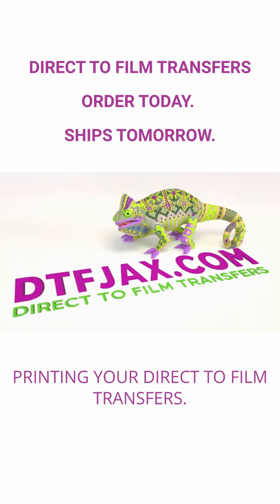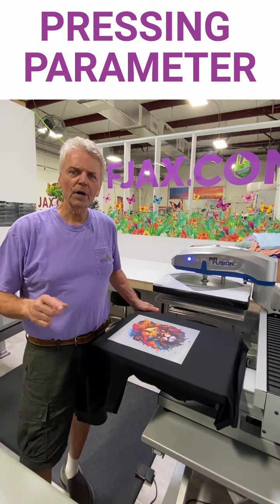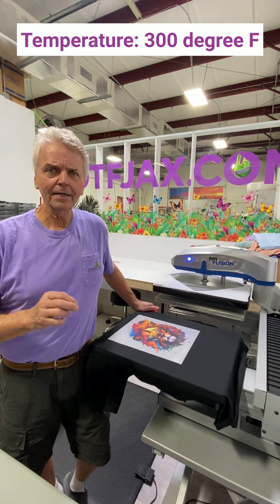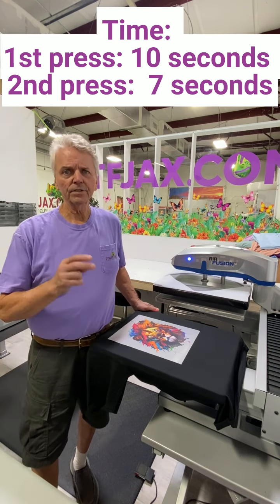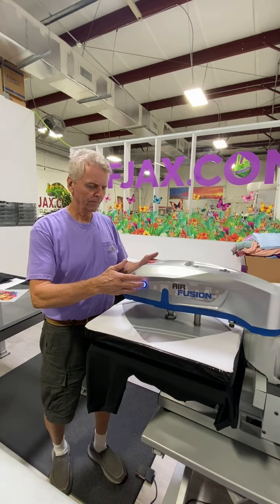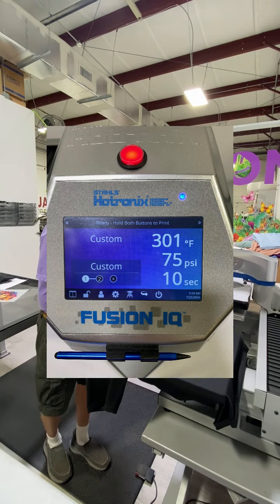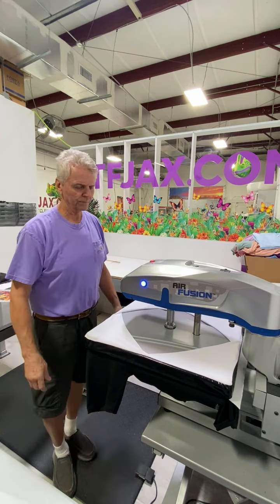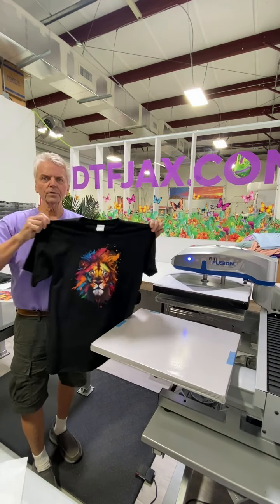DTFJAX.COM, Pressing Parameters for our Raptor Pro Series Hot Peel Film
DTFJAX.COM: Printing Your Direct To Film Transfers.  Press It Yourself.
Launching a brand is challenging and expensive.  We are here to help make it easy and afforable with state of the art next gen technology for apparel decorating.
Direct To Film technology prints vibrant, full color gradient designs that can be pressed onto cotton, cotton blends and dri-fit performance fabrics, in any color including black.  The designs are durable, they won't crack or peel and are lightweight on your garment.  By pressing it yourself, with a heat press, you are able to save money.